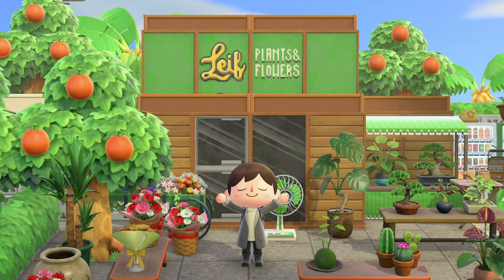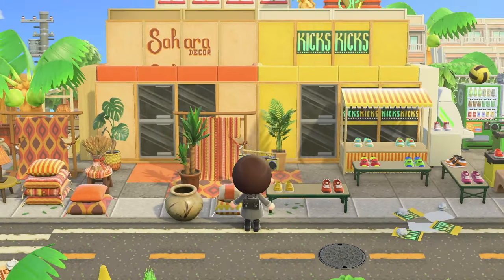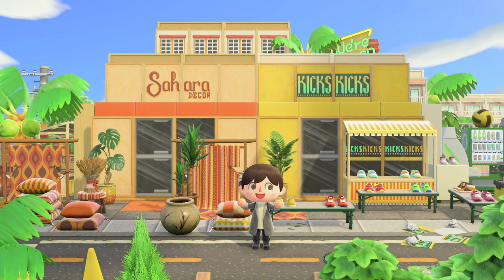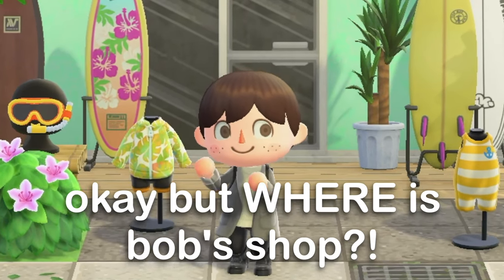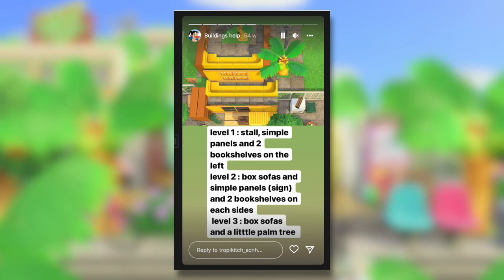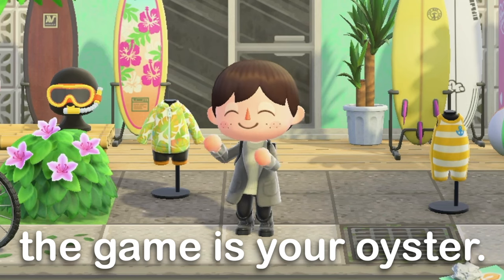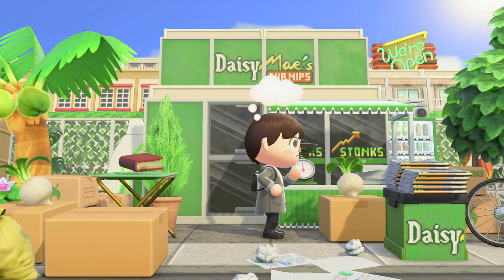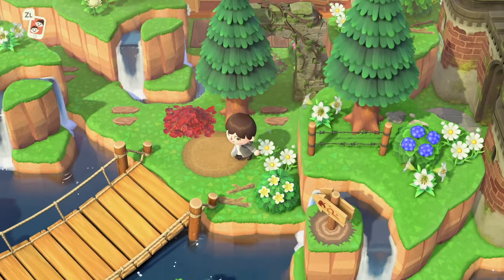Animal Crossing New Horizons - Build NEW SHOPS on Your Island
Sometimes, going to the same few shops on our islands can get pretty boring. Thankfully, there's a way to introduce new shops to your island. Although these ones don't work quite the same, they're even cooler in their own way. Add shops such as K.K. Records, C.J. Bait & Tackle, Daisy Mae's Stonks and much more!

► Tropikitch
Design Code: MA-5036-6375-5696